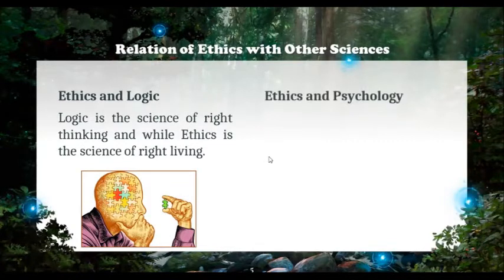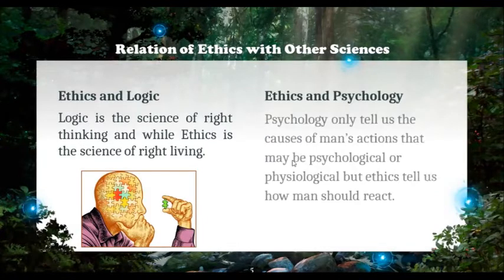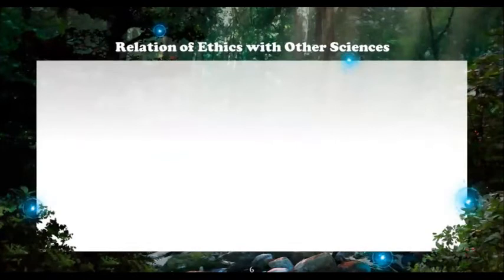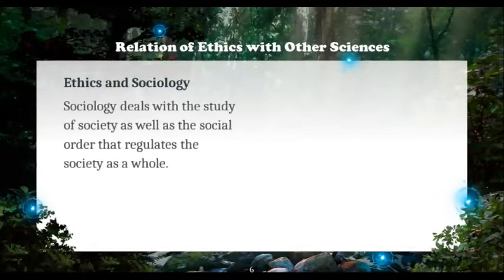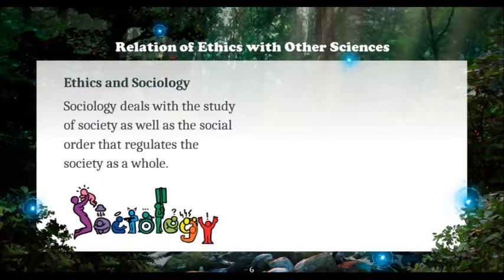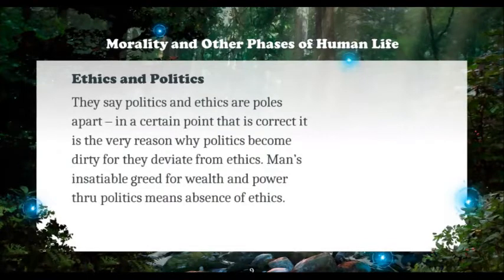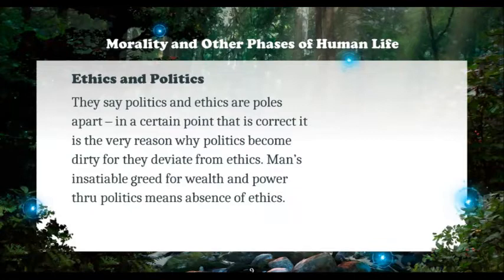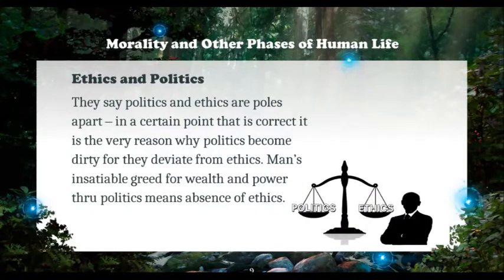Ethics - The Scope and Meaning of Ethics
Week 2 (Agbisit)